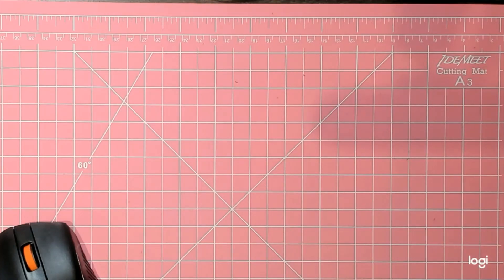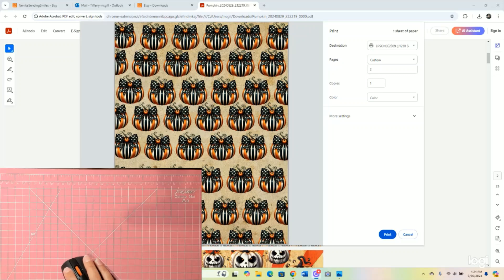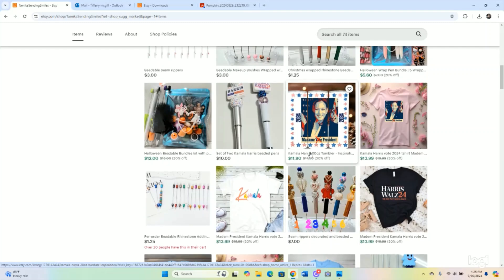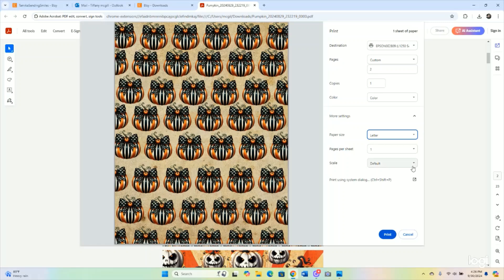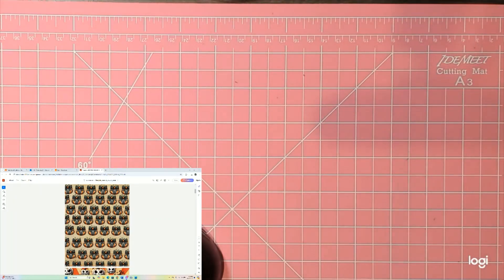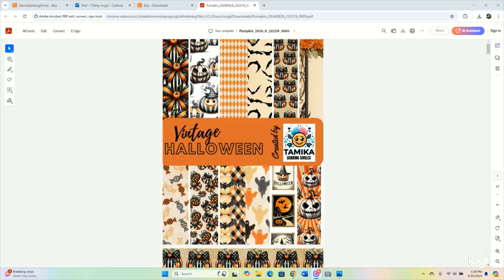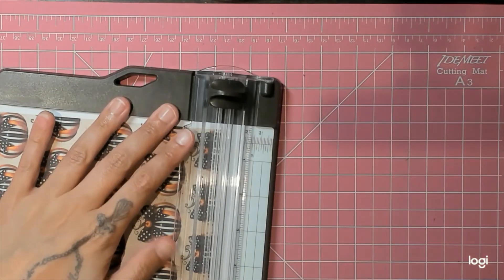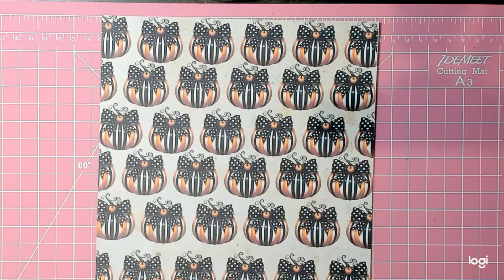Epson Ecotank L1250 Review and Digital Halloween Paper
I purchased the Epson EcoTank L1250. Here is my review of it.
I did print some beautiful digital scrapbook paper from Tamika's Etsy Store. Here is the link
Book Template Links:
Box Template (pink book)
Lidded Box Template (yellow book)
Pizza Box Style Template (purple book)